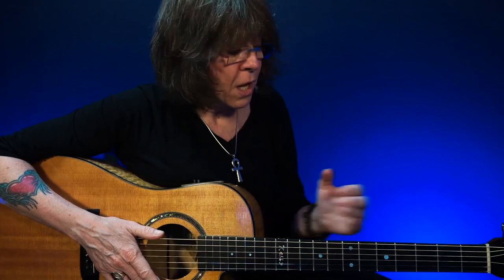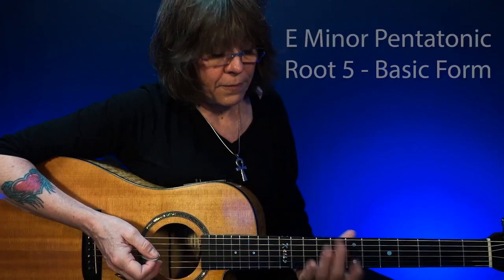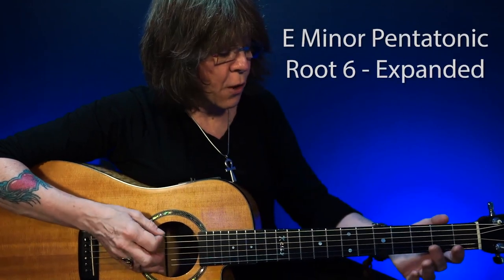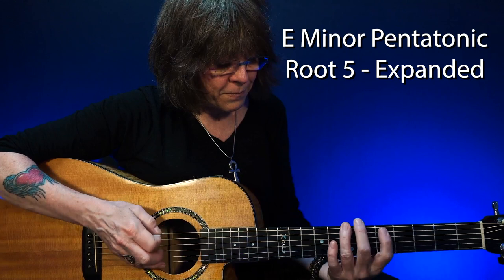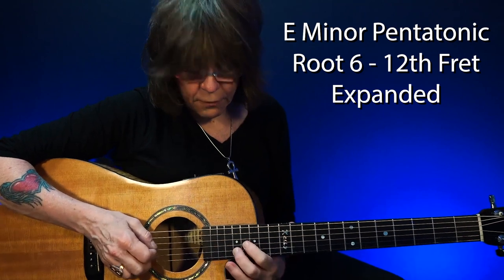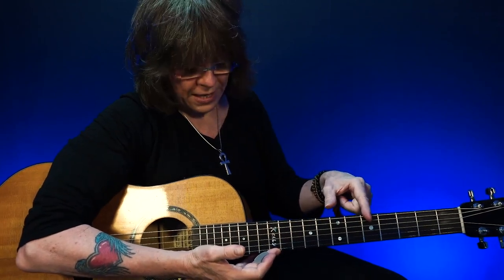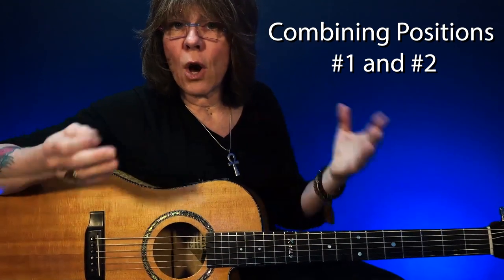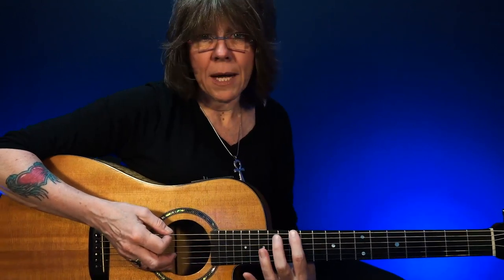UNLOCK THE POWER OF THE Minor Pentatonic Roadmap for ACOUSTIC GUITAR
In this series, I will teach you how to unlock the power of the minor pentatonic roadmap on the acoustic guitar.  You will learn how to expand the minor pentatonic scale so you can play every note using your 1st and 3rd fingers only. This is the most power way to play the minor pentatonic scales for power and speed.

00:00 Intro
00:13 E Minor Pentatonic Roadmap
01:25 E Minor Pentatonic - Root 6 Basic
01:39 E Minor Pentatonic - Root 6 Basic - 12th Fret
01:55 E Minor Pentatonic - Root 5 Basic
02:25 E Minor Pentatonic - Root 6 Expanded
02:51 E Minor Pentatonic - Root 5 Expanded
03:26 E Minor Pentatonic - Root 6 Expanded - 12th Fret
04:40 Combining Position 1 and 2 from the 5 Pentatonic Positions
05:13 Combining Position 2, 3 and 5 from the 5 Pentatonic Positions
05:30 Combining Position 5, 1, and 2 from the 5 Pentatonic Positions

Life Coach, Spiritual Director, Certified Writing Facilitator
Guitar Instructor, Recording Artist, Performer